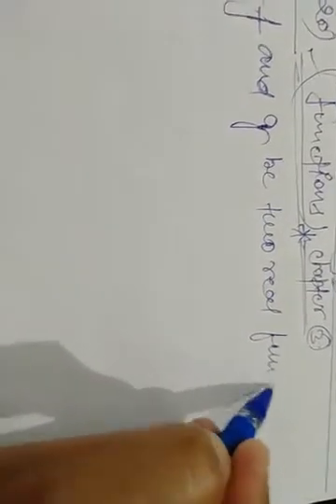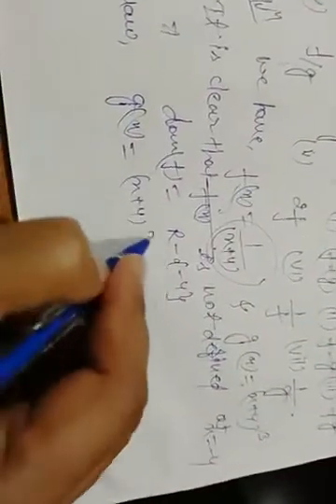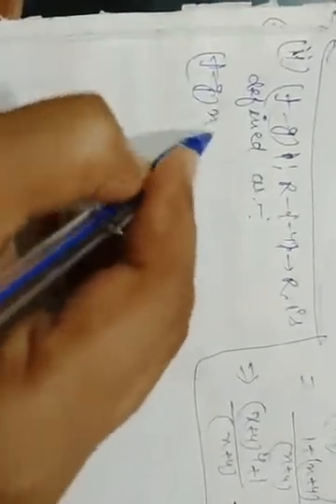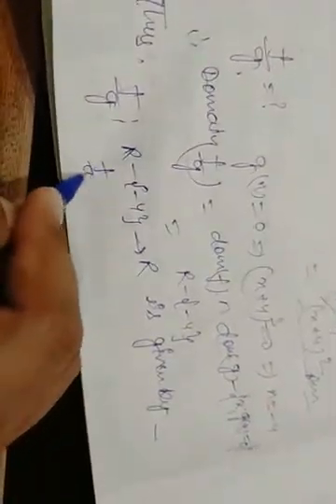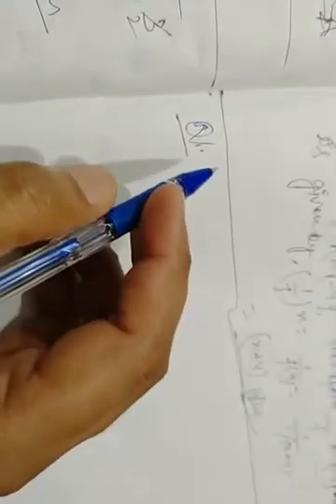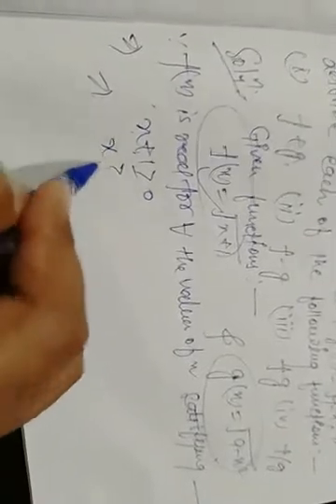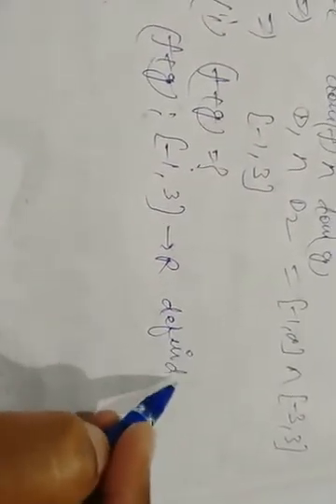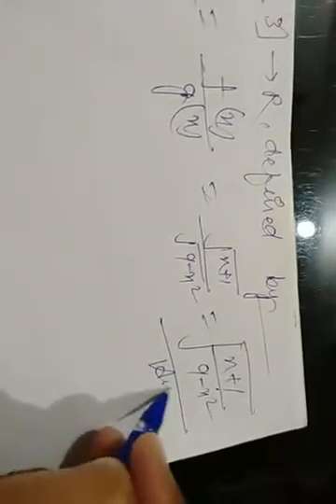Class XI Maths 01-06-2020 by Mr Sarfaraz Ahmad C3